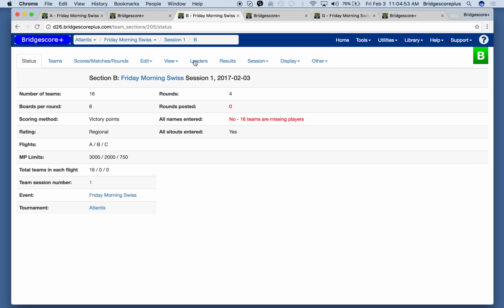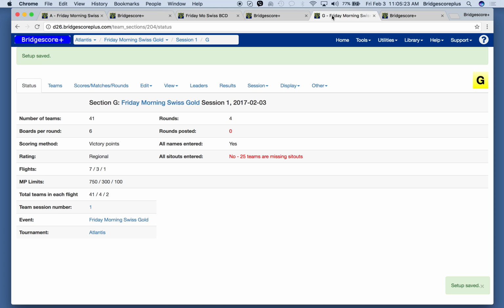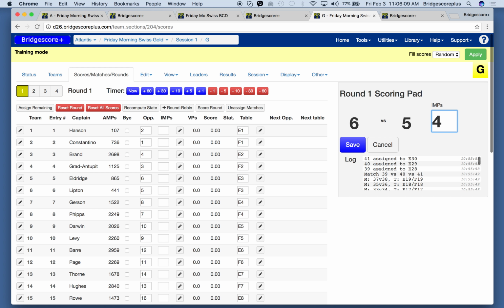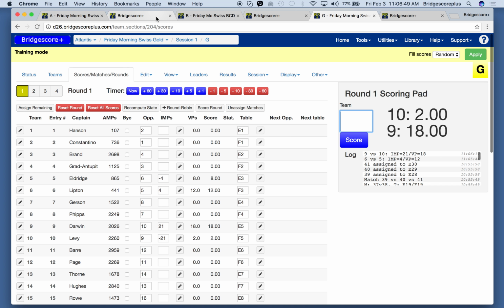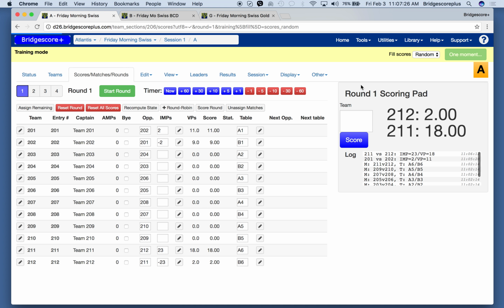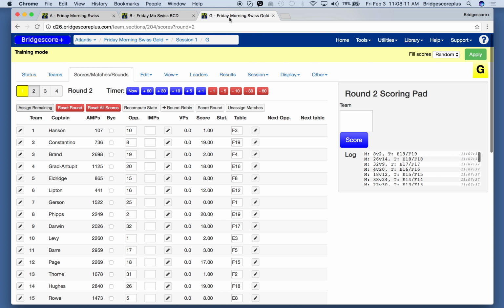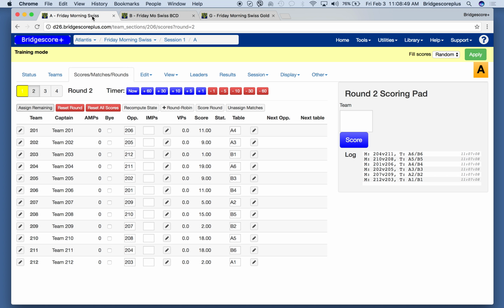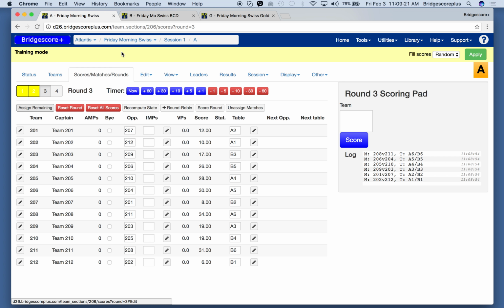Bridgescore+ Training - Swiss - Runs 3 Swiss Events at the Same Time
Runs 3 Swiss events in parallel at the same time. Example is a Swiss A/X, BCD, Gold Rush